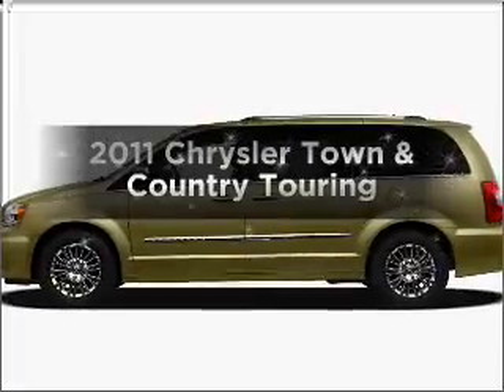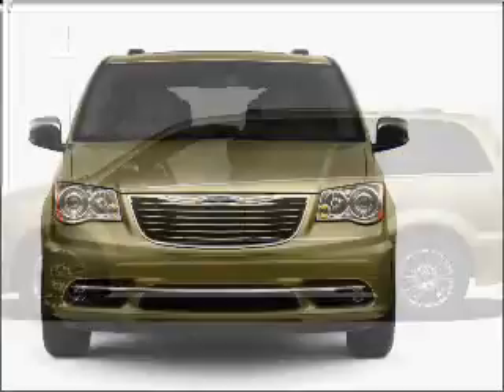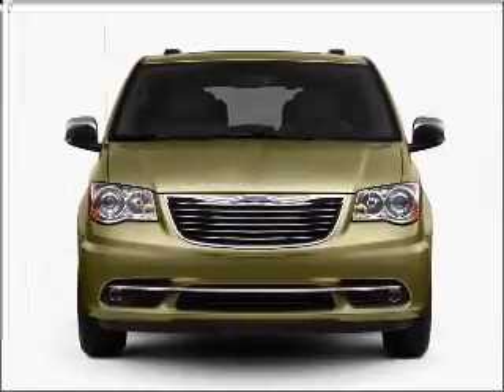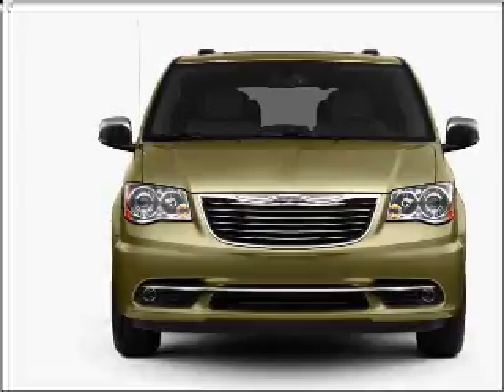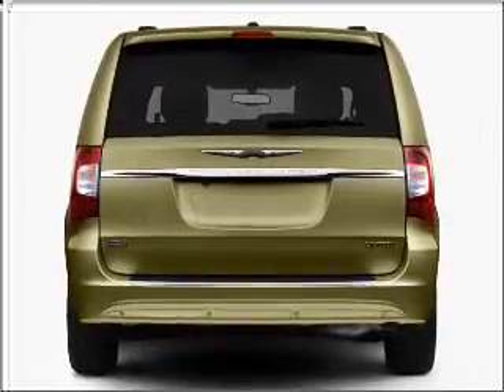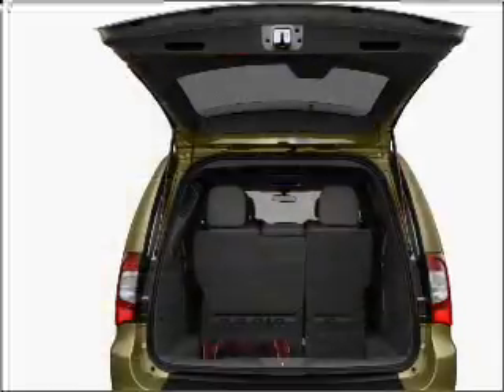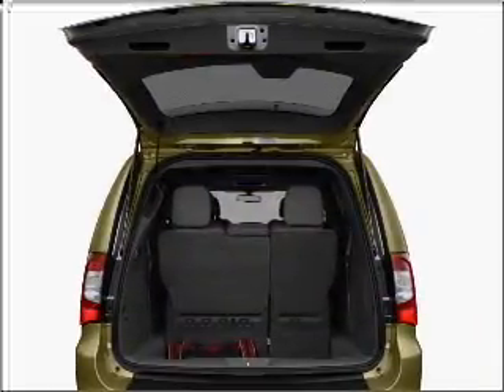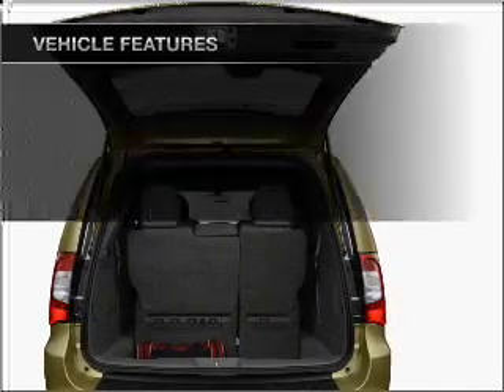2011 Chrysler Town & Country - Springfield OH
Year: 2011
Make: Chrysler
Model: Town & Country
Trim: Touring
Engine: 3.6 liter 6 cylinder 24 valve
Transmission: Automatic
Color: Bright Silver Clearcoat Metallic
Mileage: 3
Address:
1501 Hillcrest Ave